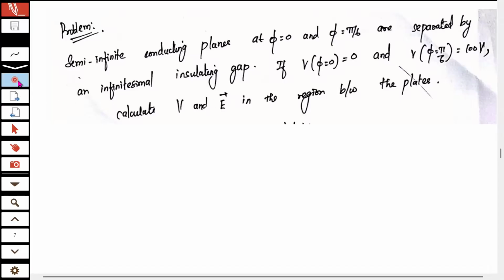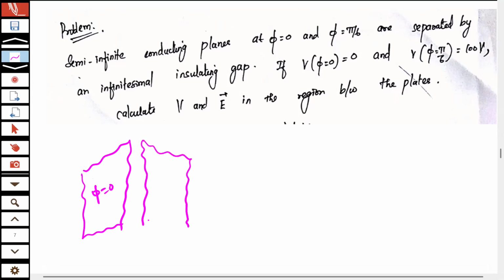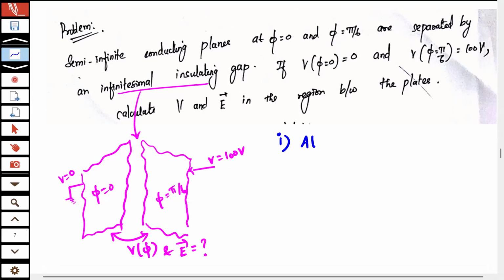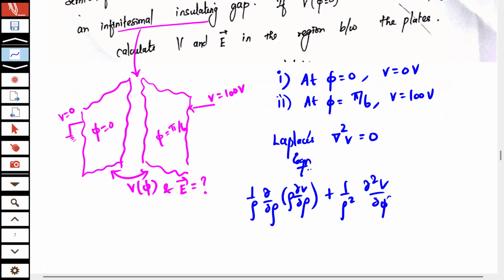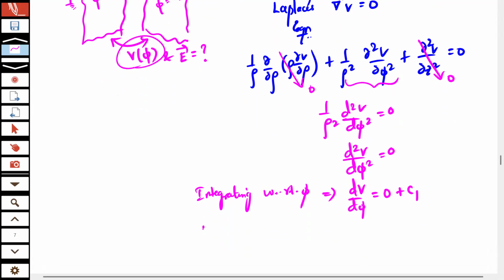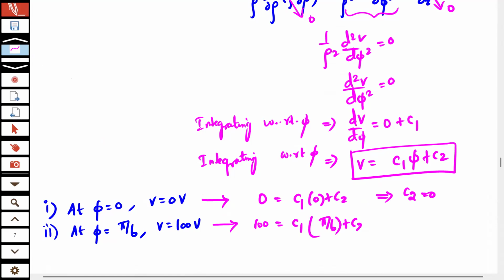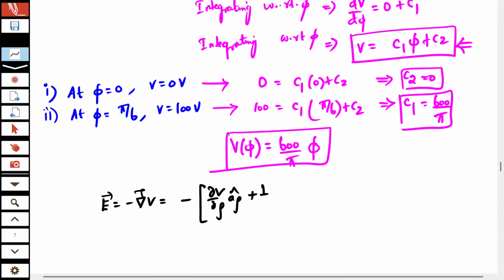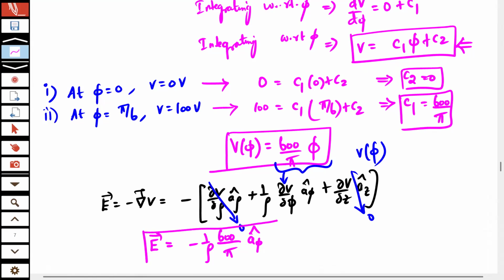Numerical Problems Boundary Value Solutions to Laplace's Equation #3